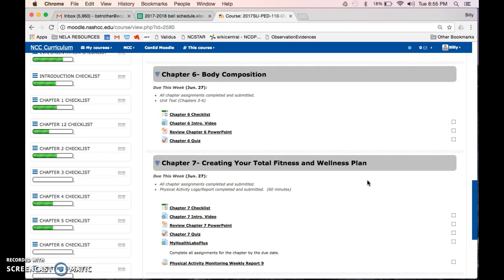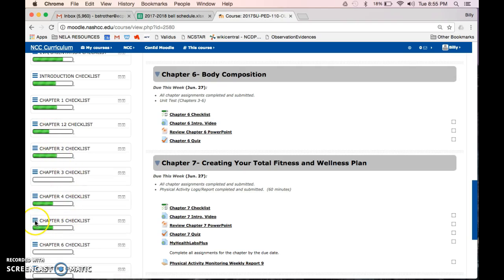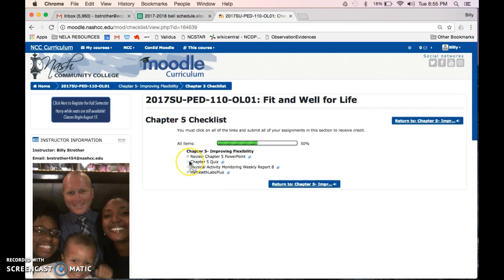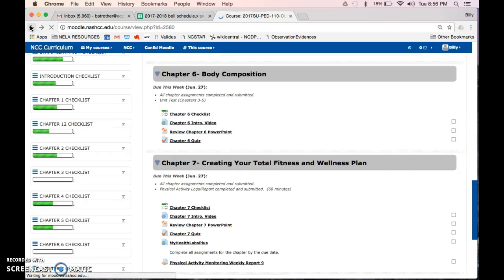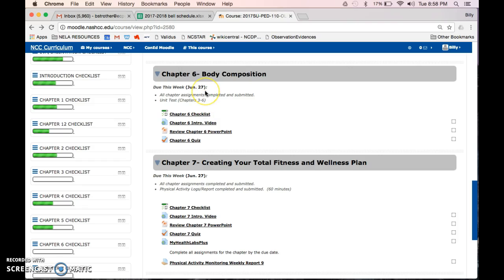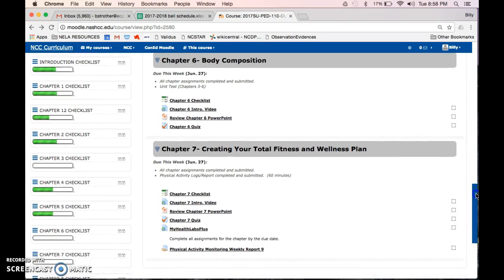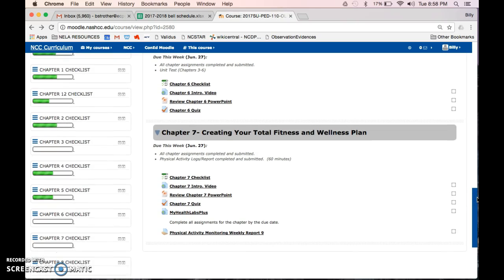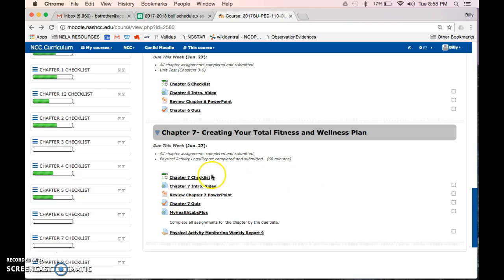Summer 17 Chapters 6/7 Intro.